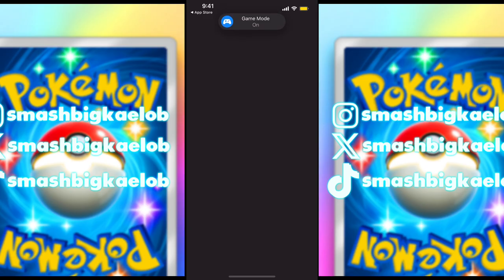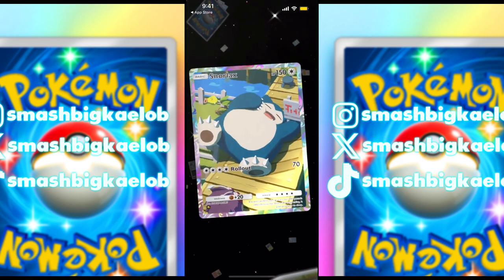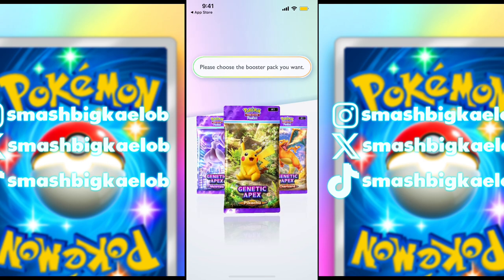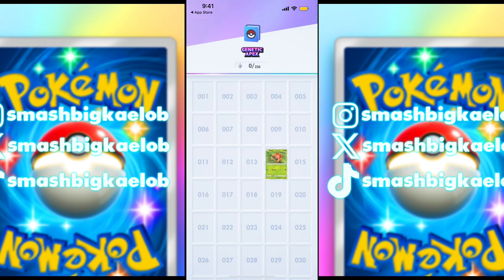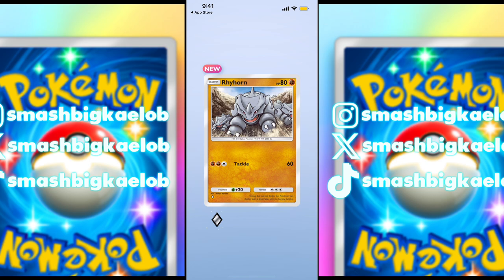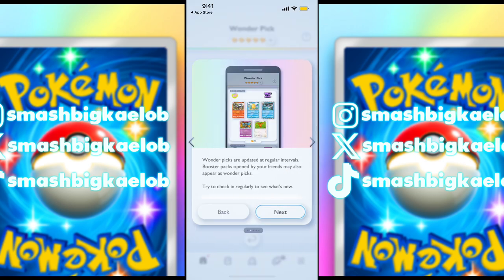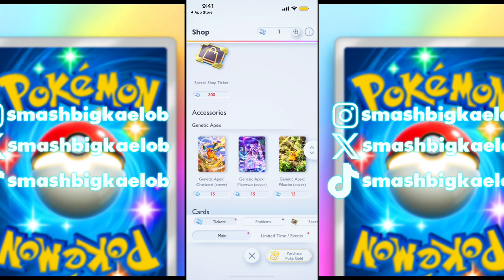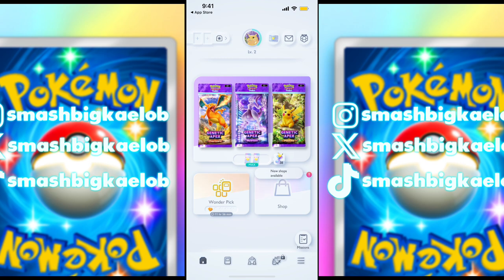Collecting POKEMON Cards On MOBILE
In today's video, I'm going to be collecting Pokémon cards but on my phone and the game is called Pokémon TCG Pocket.

Use code KilogramGaming in the item shop when gifting skins or battlepass in Fortnite!